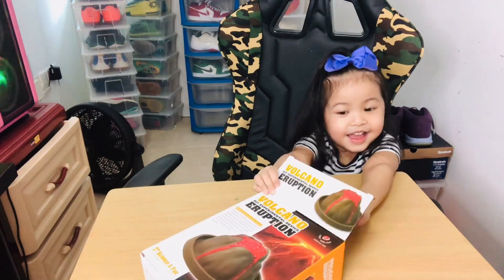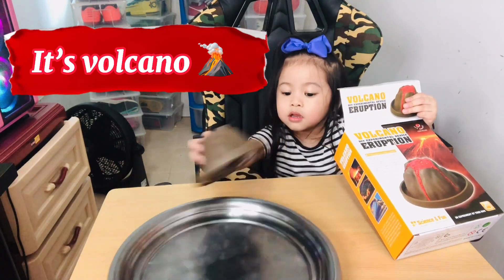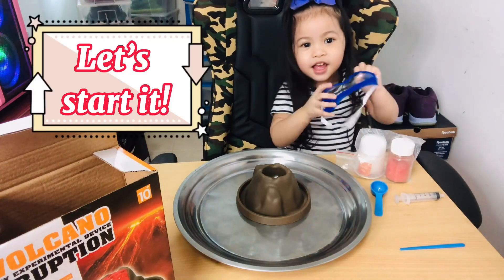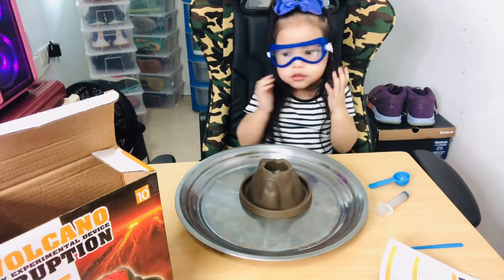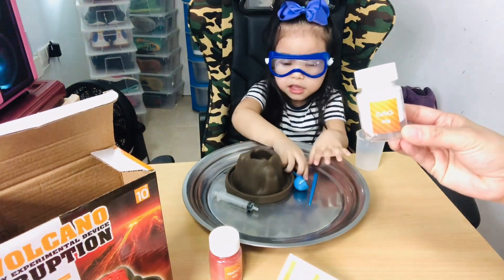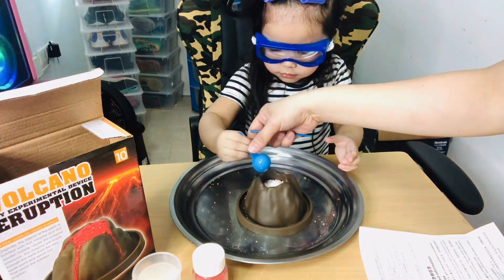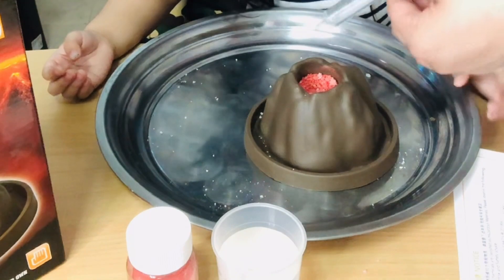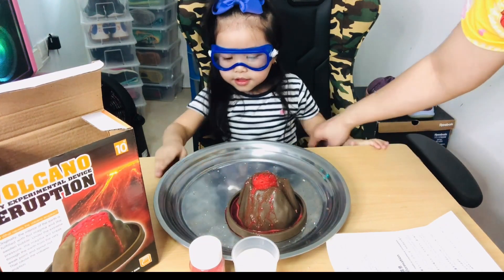VOLCANO ERUPTION EXPERIMENT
🌋This experiment/activity shows the principle of how volcano erupt by using volcano model and chemicals to show how magma flows from volcano crater,
Note that this activity involves using of chemicals that may be harmful to health thus strict adult supervision is required.

Thanks to NSM Making a Difference for this free Volcano Eruption Kit.

Hope you learn  something from our simple
Experiment.

❣️ D’ ARELLANO’S

FB business page: IShop UAE